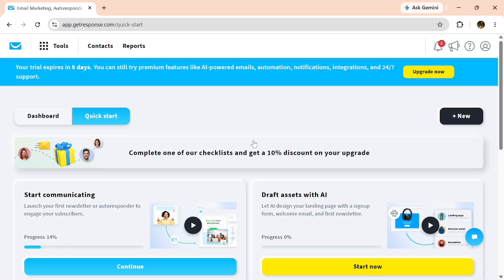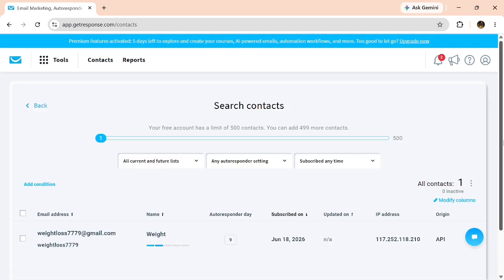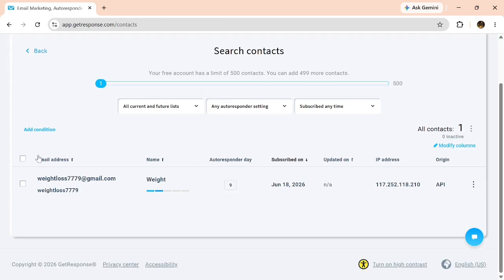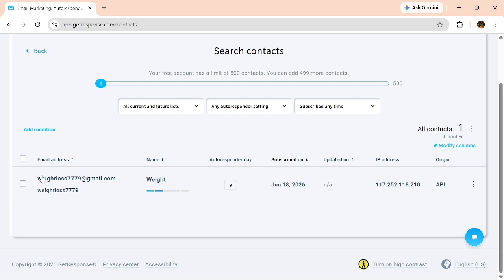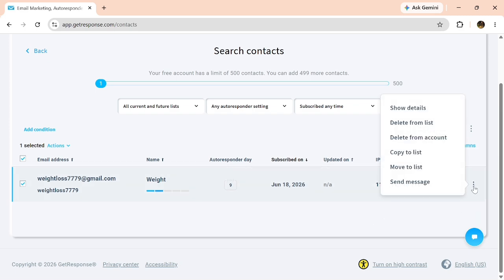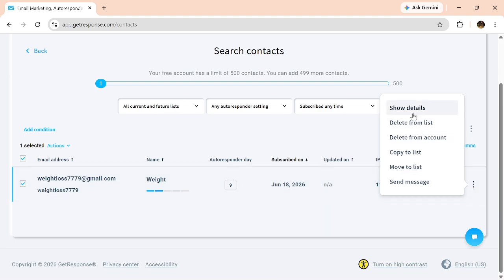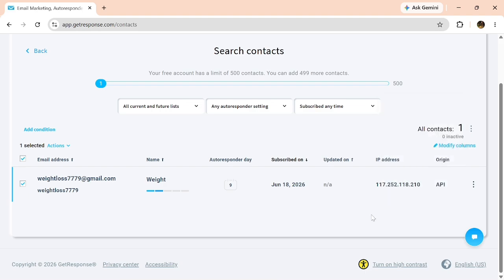How To Delete Contacts In GetResponse (2 Minutes)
Want to delete contacts in GetResponse quickly? In this simple 2-minute tutorial, I'll show you exactly how to remove one or multiple contacts from your GetResponse account step by step. Whether you're cleaning your email list, removing inactive subscribers, or organizing your contacts, this guide will help you do it the right way.

✅ In this video, you'll learn:

* How to delete contacts in GetResponse
* How to clean your email list
* Best practices before deleting contacts